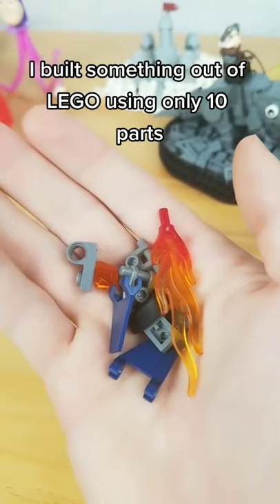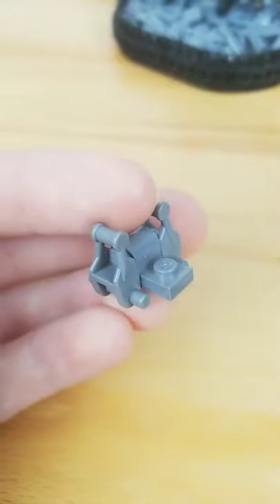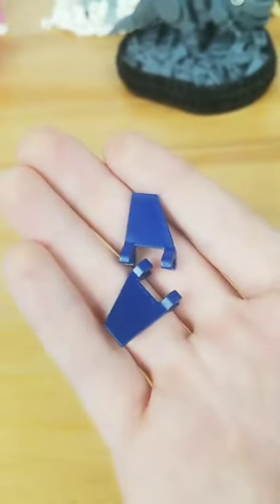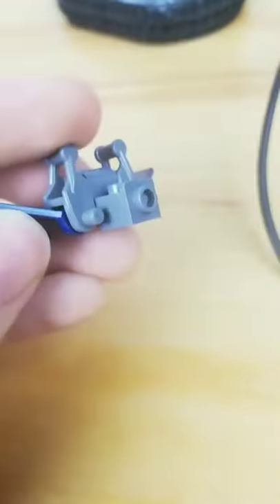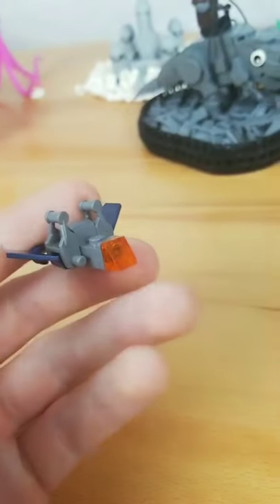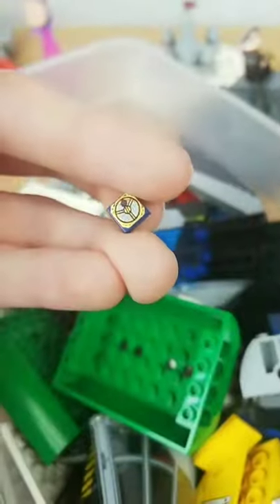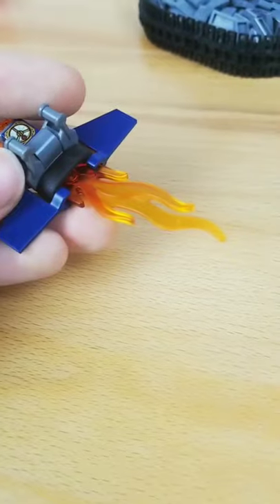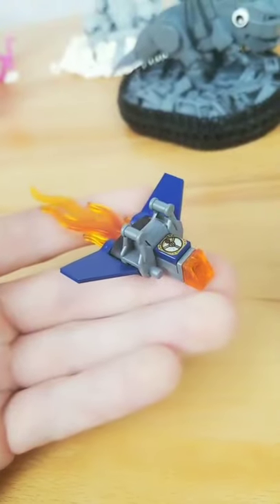BUILDING a LEGO Ship with ONLY 10 Pieces | LEGO Tutorial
Hey everyone! Ethan The Artisan here with my 10 Piece Lego Ship!